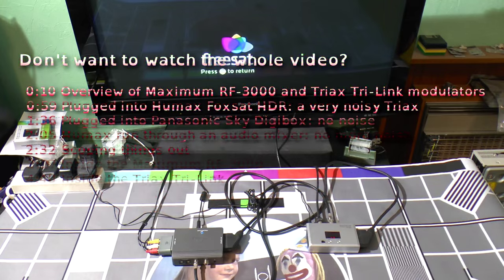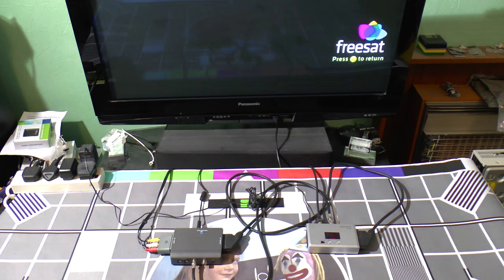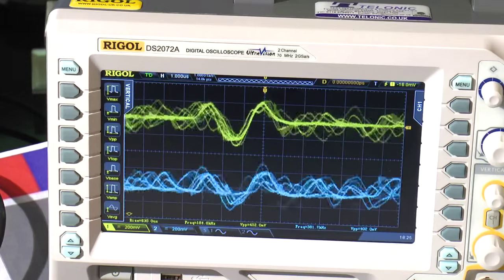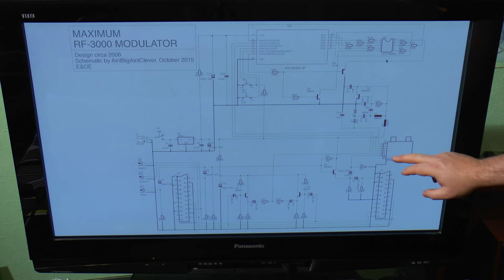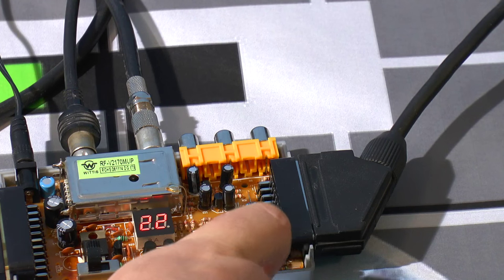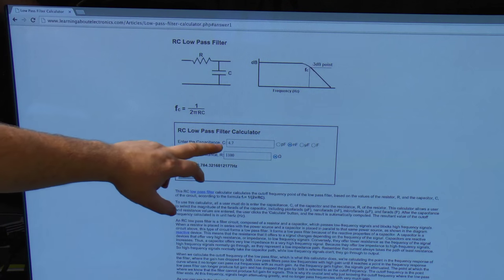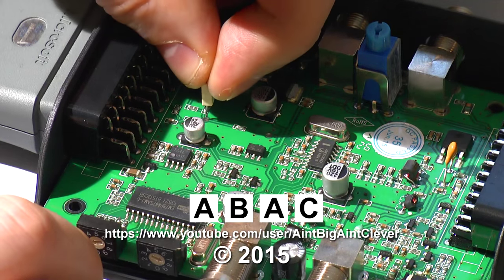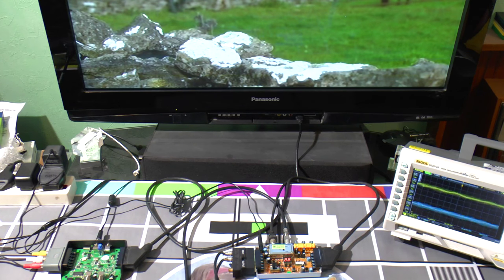Humax Freesat & Triax Tri-Link RF modulator noise fix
There's an issue when using a Triax Tri-Link RF modulator with Humax Freesat boxes. Other modulators don't have the issue, but the Triax doesn't have the issue with other audio sources.

The fault appears to be in the design of both the Freesat box and the modulator; the Freesat box is outputting high frequency noise that shouldn't be there, the modulator is modulating high frequency noise that it should be ignoring.

Fortulately the fix turns out to be VERY easy and cheap. Here's how to do it.

INDEX
0:00 Index
0:10 Overview of Maximum RF-3000 and Triax Tri-Link modulators
0:59 Plugged into Humax Foxsat HDR: a very noisy Triax
1:36 Plugged into Panasonic Sky Digibox: no noise
2:05  Humax run through an audio mixer: no more noise
2:32  Scoping things out
3:27  Inside the Maximum RF-3000
4:40  Inside the Triax Tri-Link
6:24 Testing a quick-and-dirty low-pass filter
8:36 Annoying noise annihilated